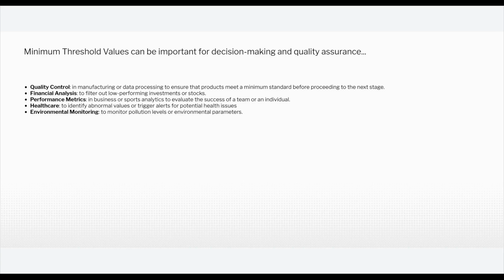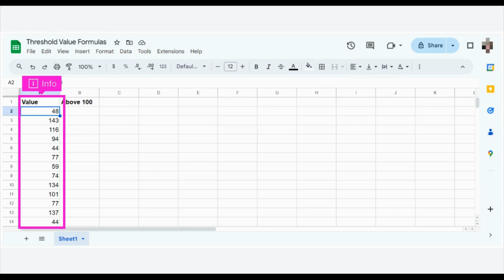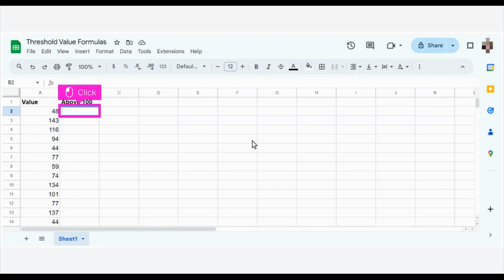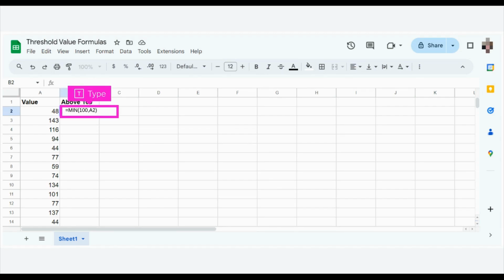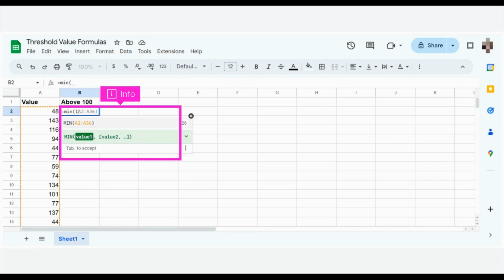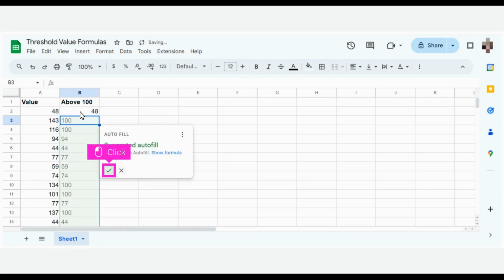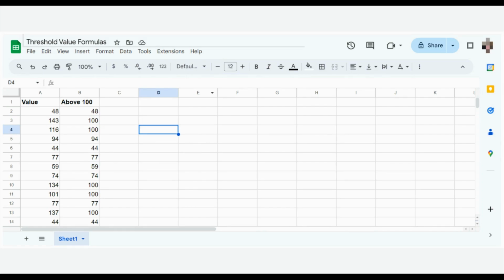Google Sheets - How to apply a Minimum Threshold Values formula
Watch this quick & easy tutorial to see how to use @benlcollins's explanation on how Minimum Threshold Values are so easy to calculate but can also provide quite important information. When the specific value doesn't matter beyond a threshold, it just gets set to that threshold value.